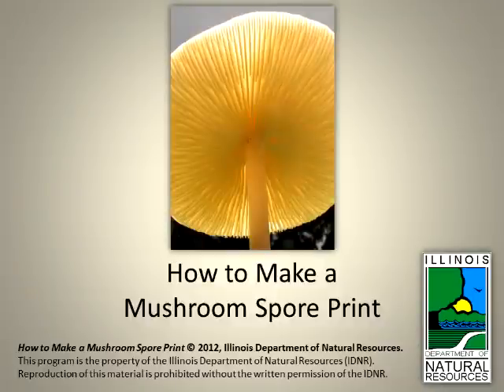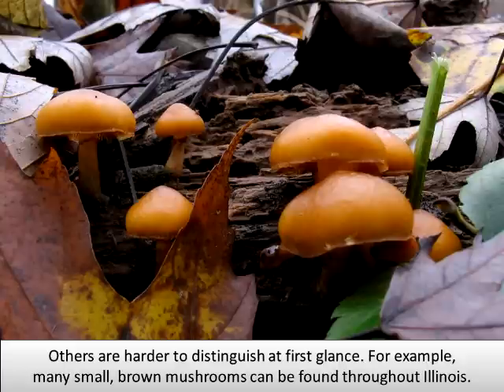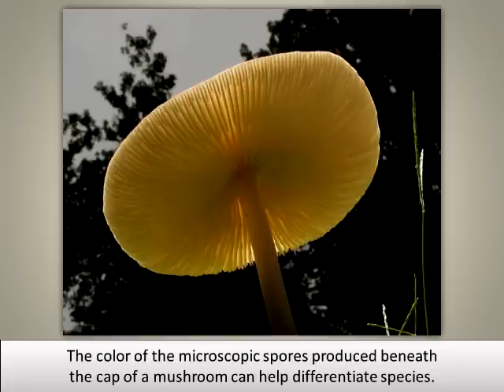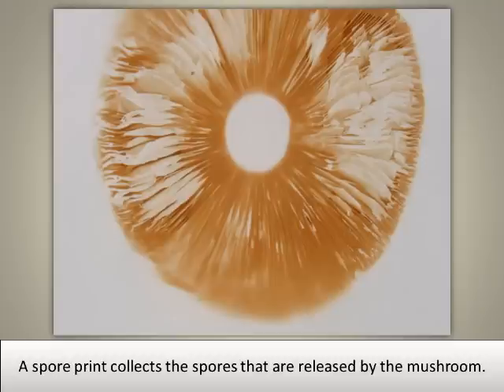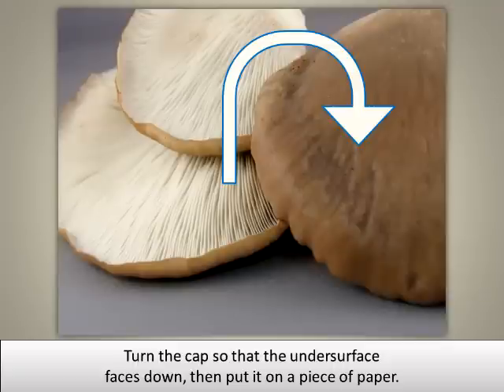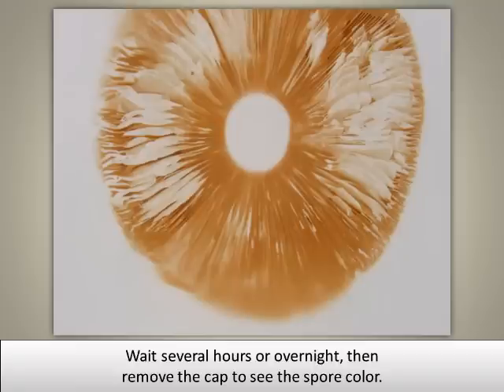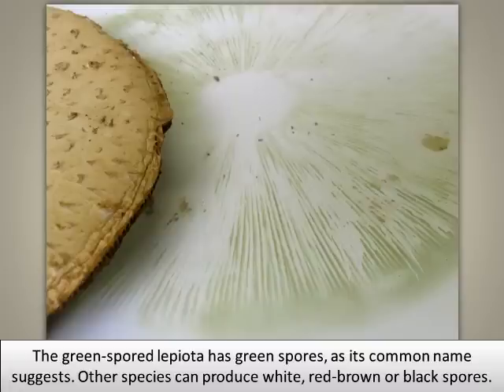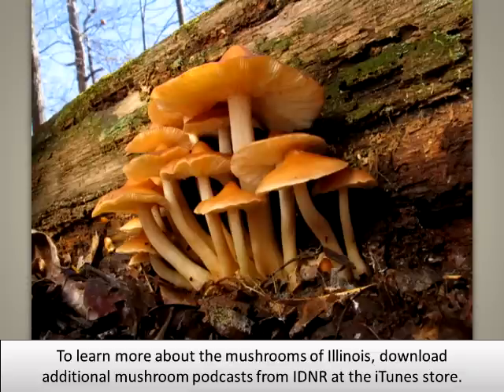Mushroom Spore Prints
Learn about Illinois mushrooms!